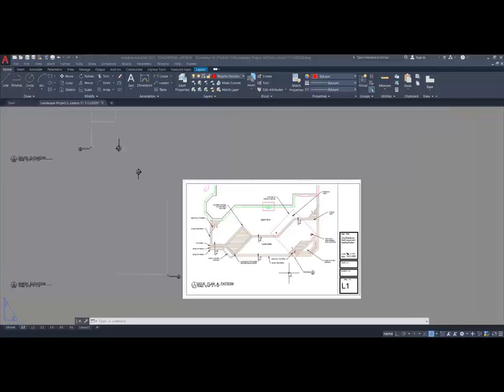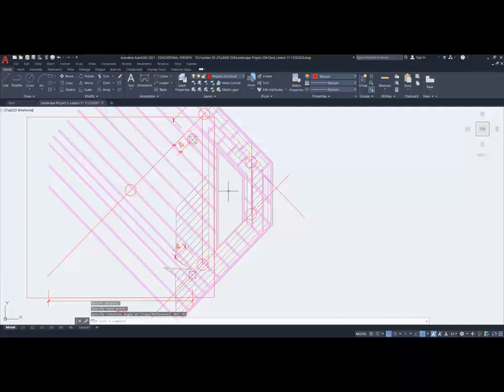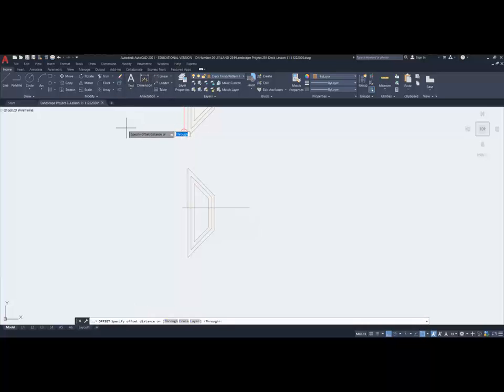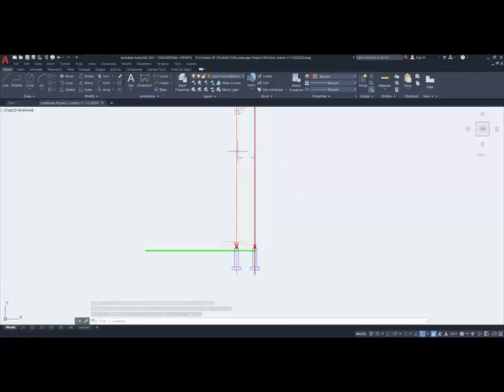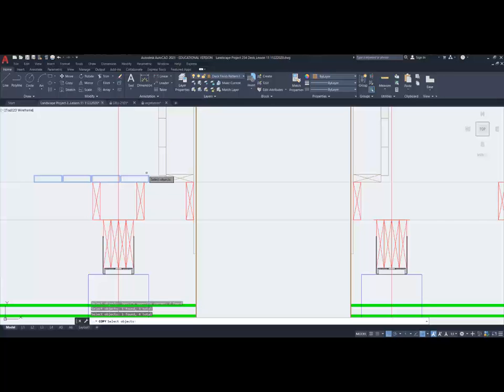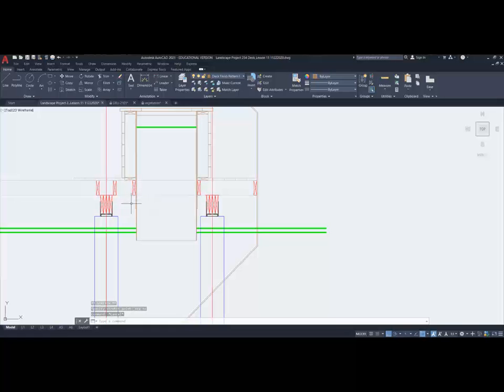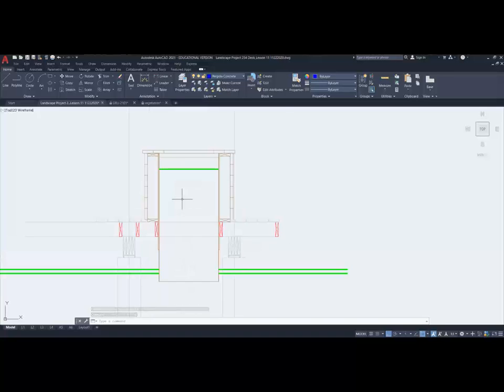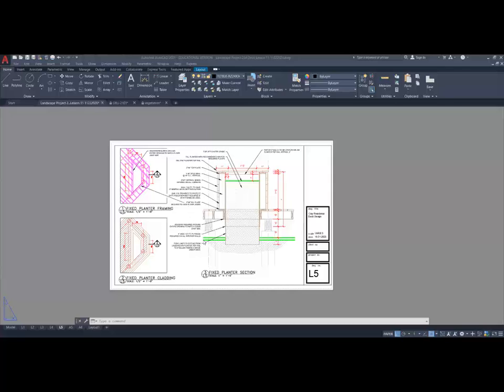LAND 254 - Lesson 11b PLANTER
Lesson 11b explores how to create drawings for fixed planters that emerge through openings in a deck. CAD Deck Design Techniques - Advanced